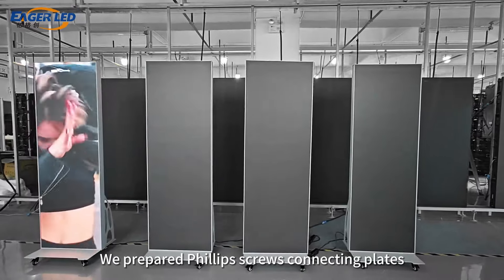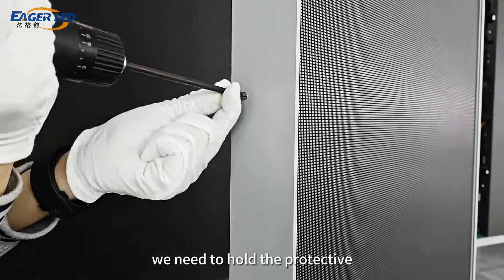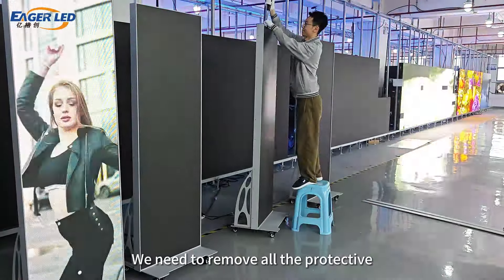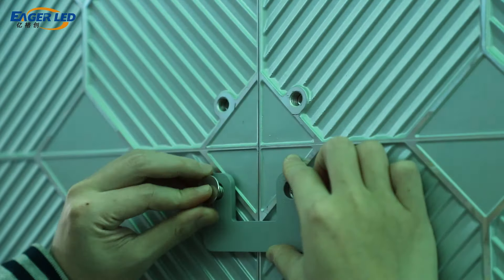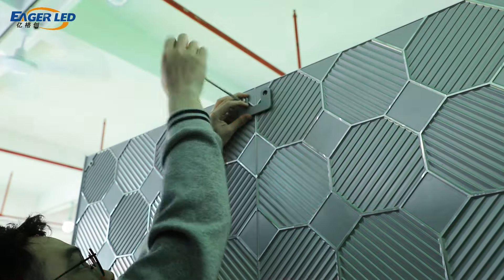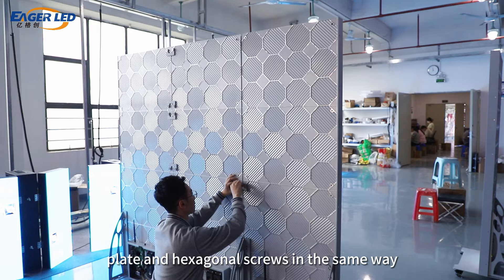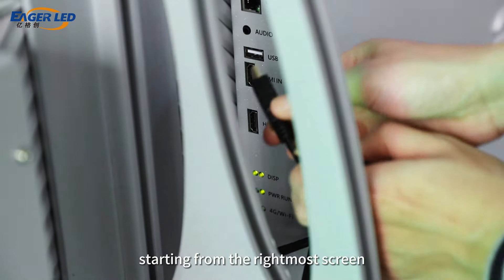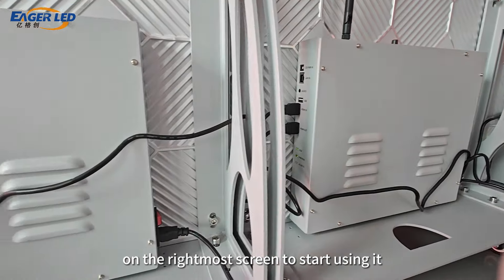Do You Know How to Splice LED Poster Screen. | EagerLED Led Video Wall Factory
We prepared Phillips screws, connecting plates, hexagonal screws, and hexagonal wrenches.
First we use a Phillips screwdriver to remove the screws on the top protective plate and take off the protective plate. Then we started to remove the screws of the inner side protective plate. When it is the turn of the last two screws, we need to hold the protective plate with our hands to prevent the protective plate from falling suddenly. Remove the side protective panels. Repeat the same operation on the other side. We need to remove all the protective plates at the splicing point, leaving only the two protective plates on the far left and right.
Splice the first piece of LED screen, and then use the connecting plate and hexagonal screws to secure it. After the fixation is completed, splice the next LED screen and fix it with the connecting plate and hexagonal screws in the same way. Finish!
Next we connect the HDMI cable. Starting from the rightmost screen, plug the HDMI cable into the OUT port, and then plug the other end into the IN port of the screen on the left. Then, take out another HDMI cable and plug it into the OUT port, and plug the other end into the IN port of the screen on the left.
After the wiring is completed, we can connect to the WIFI on the rightmost screen to start using it.

// EAGERLED VIDEOS

// ABOUT EAGERLED

// CONTACT EAGERLED